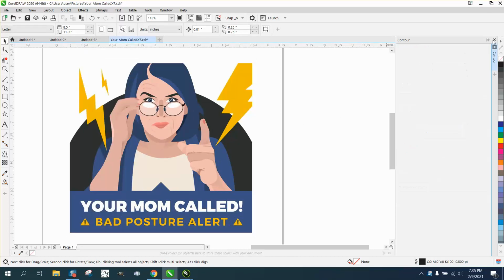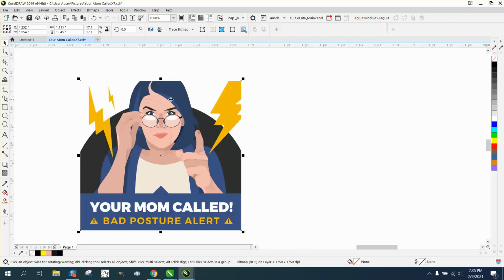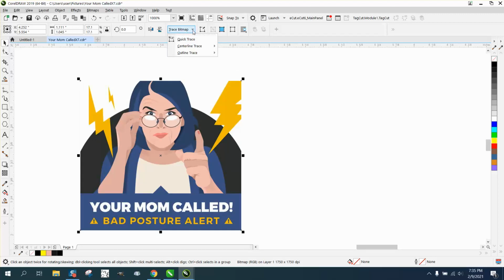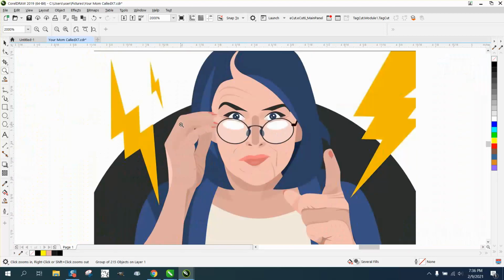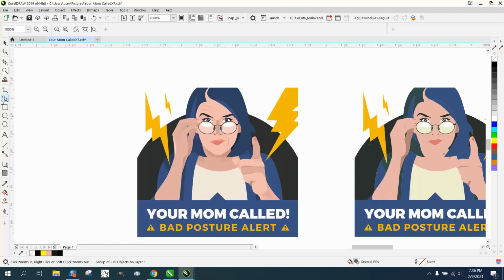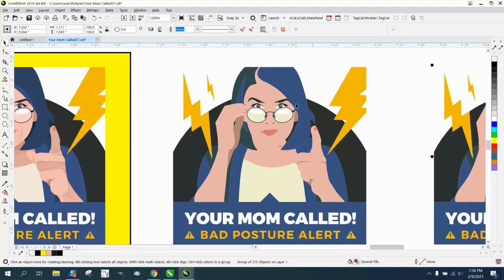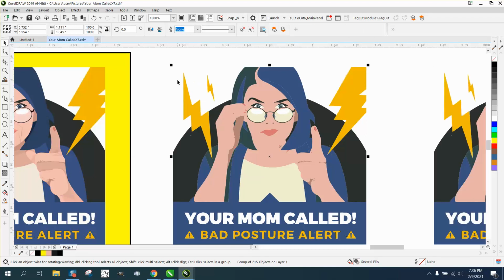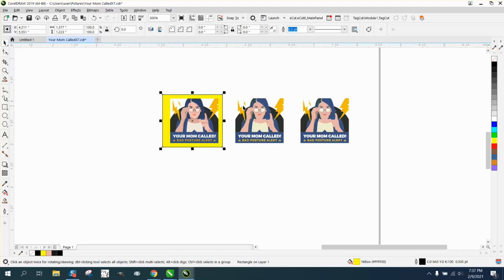Corel Draw Tips & Tricks Trace this one and use the art work